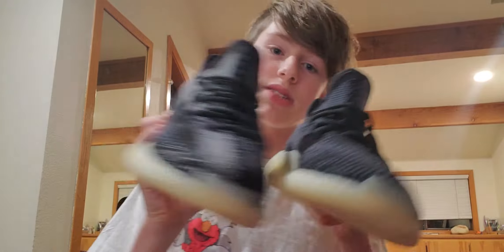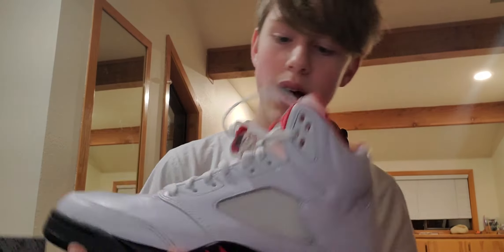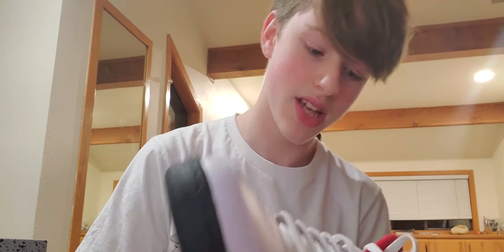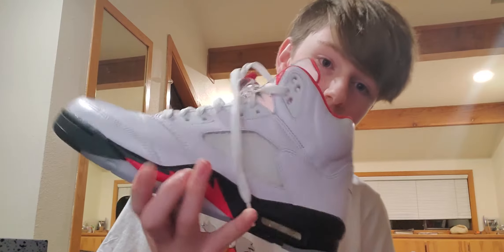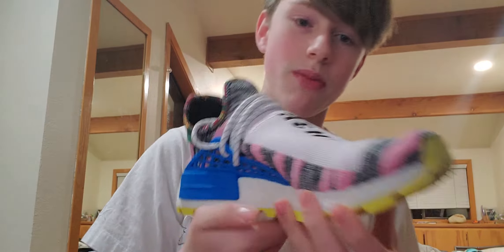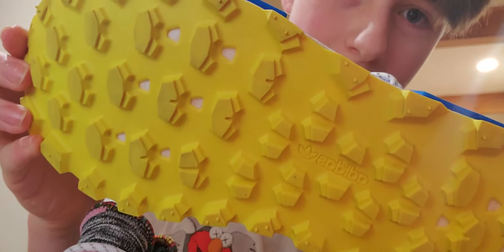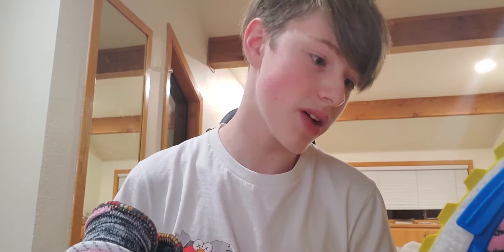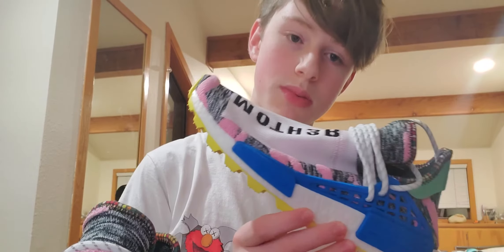5 New Sneaker Pickups!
@rackokcicks206 on Instagram